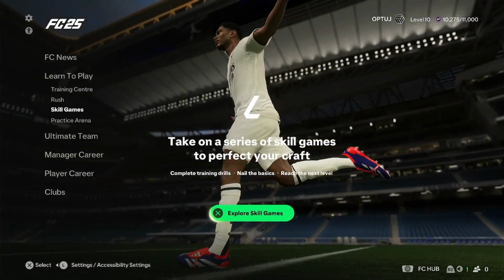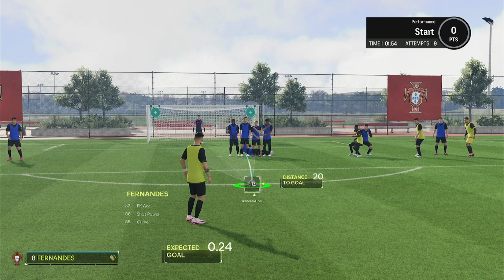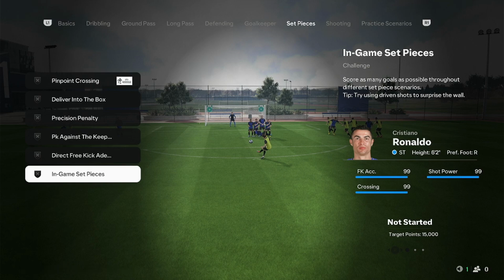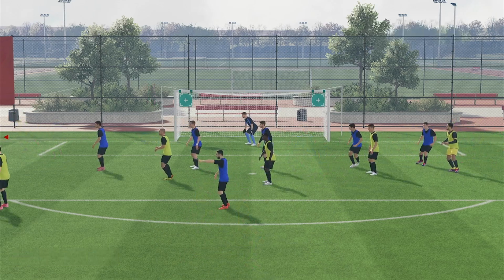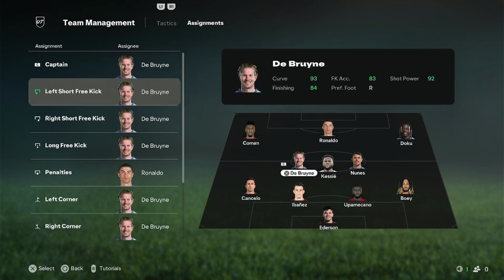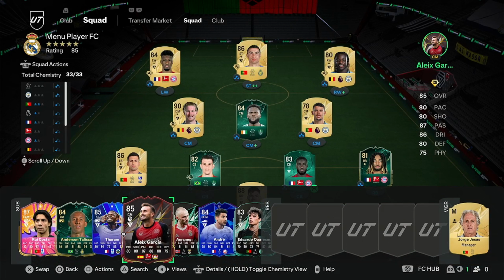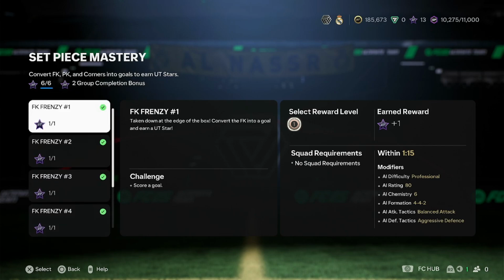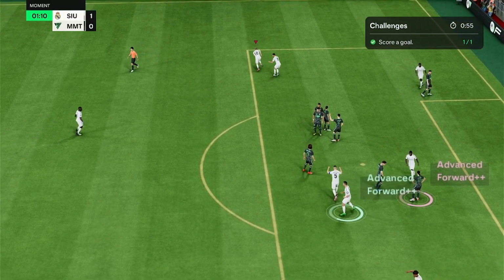HOW TO SCORE Every Freekick in FC 25 ✅ (Knuckle, Trivela, Inside Foot Shot)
HOW TO SCORE Every Freekick in FC 25 ⚽ | Knuckleball, Trivela, Inside Foot Shot Mastery! ✅

Want to become a freekick master in FC 25? In this video, I’ll show you how to score every freekick with ease using the Knuckleball, Trivela, and Inside Foot Shot techniques! Whether you’re looking to score from distance or curl it around the wall, these tips will guarantee you hit the back of the net every time.

🔹 In this tutorial:

How to take perfect Knuckleball freekicks ⚡
Mastering Trivela freekicks for curve and precision 🎯
Perfecting Inside Foot Shot freekicks for accuracy 🦶
Best players to use for each type of freekick 🏆
Tips on how to aim, apply power, and spin for maximum effectiveness 🚀
💥 Become unstoppable in dead-ball situations!

➜ I'm not currently on any other social platforms aside from YouTube!